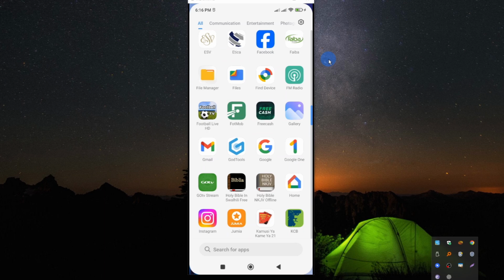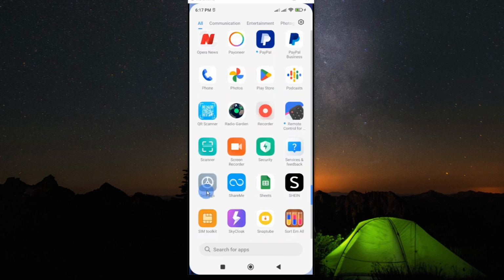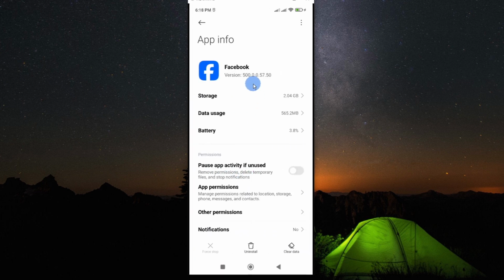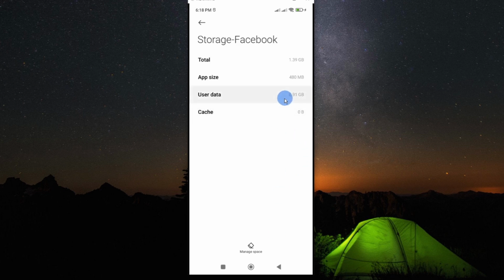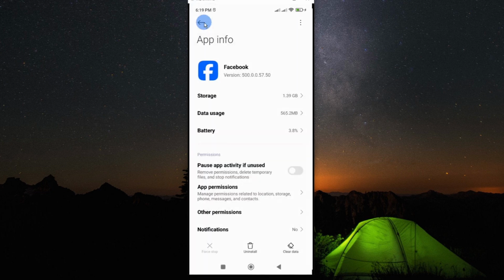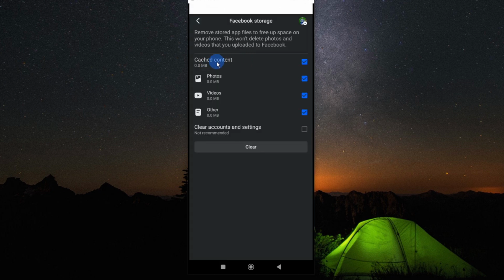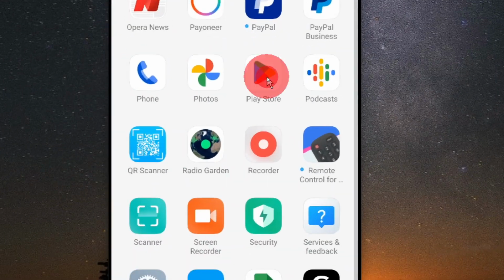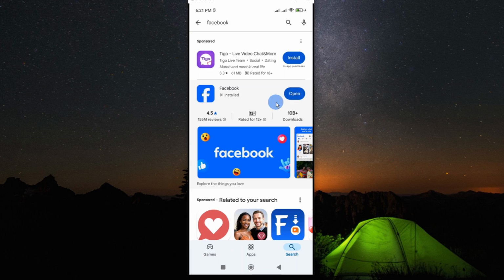How To Troubleshoot Facebook App | App Not Opening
Is your Facebook app not working properly? Whether it's crashing, not loading, or having login issues, this tutorial will guide you through simple troubleshooting steps to fix common Facebook app problems.

📌 What You’ll Learn:
✅ Checking for app updates and reinstalling Facebook
✅ Fixing login and notification issues
✅ Adjusting permissions and network settings

Follow these easy steps to get your Facebook app running smoothly again!